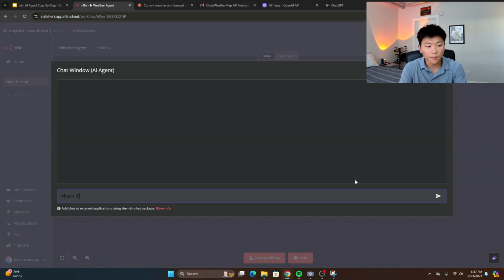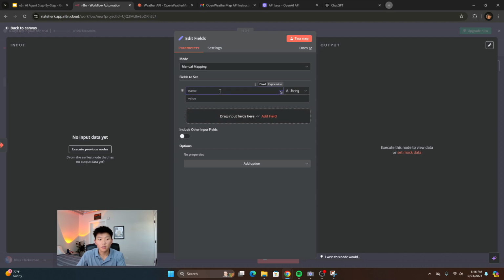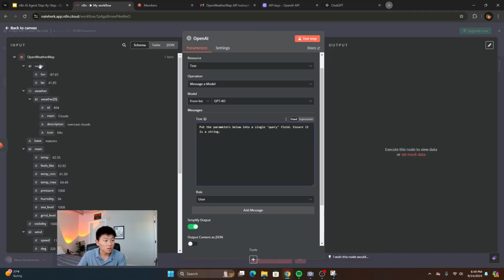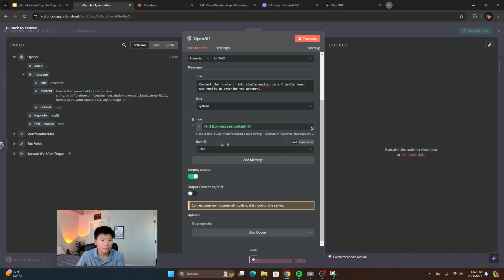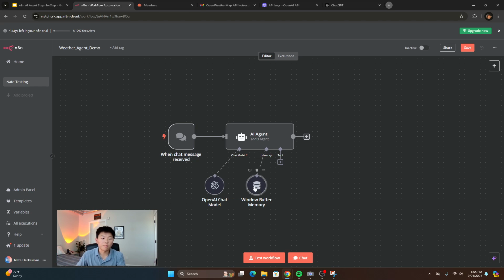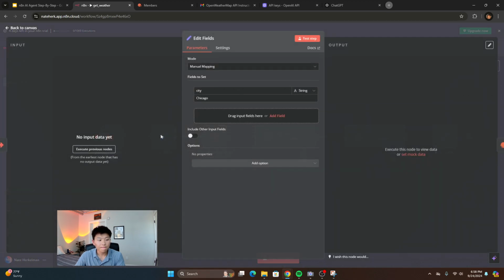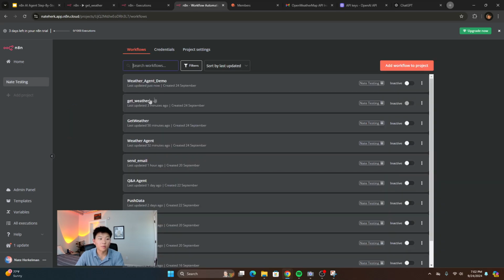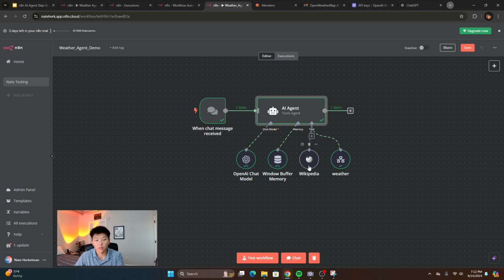Build your first NO CODE AI Agent in n8n (for beginners)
🚀 In this video, I’ll show you step-by-step how to create an AI agent in n8n that searches Wikipedia 🌐 and checks the weather anywhere using the OpenWeather API. Perfect for beginners—no coding needed!

TIMESTAMPS
00:00 Demo
01:13 Prep
01:53 Step 1: Sign Up For Weather API
02:34 Step 2: Building Weather Tool
10:23 Step 3: Building Agent
13:05 Testing
19:43 Outro